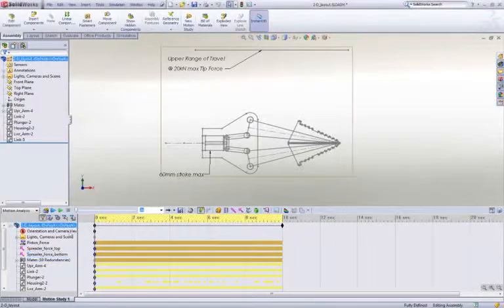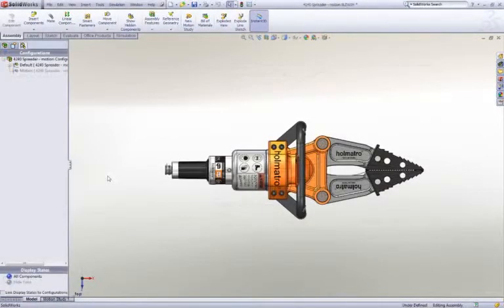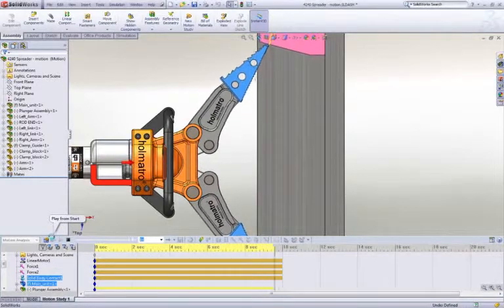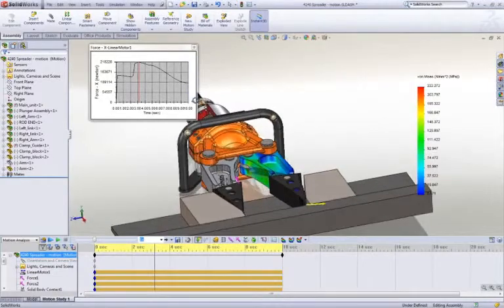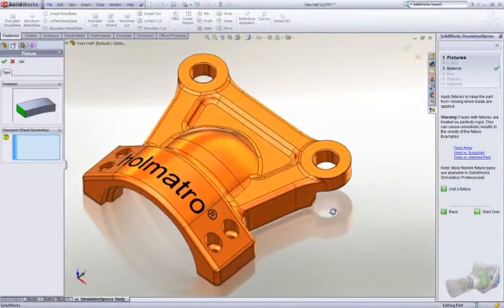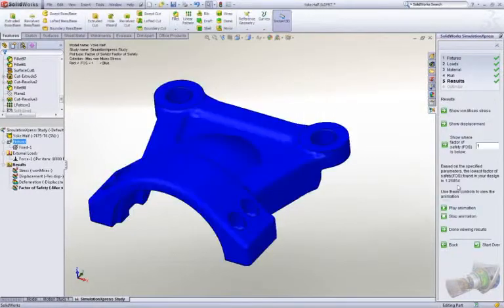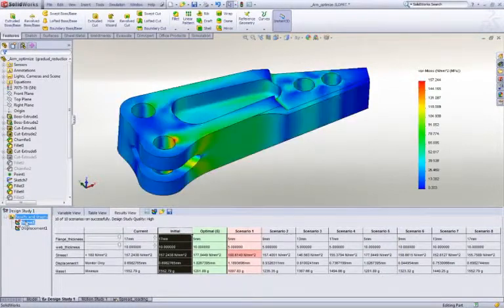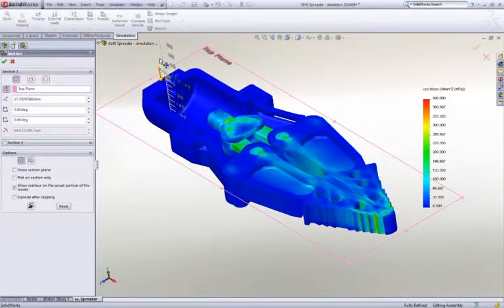SolidWorks Simulation First Look Video